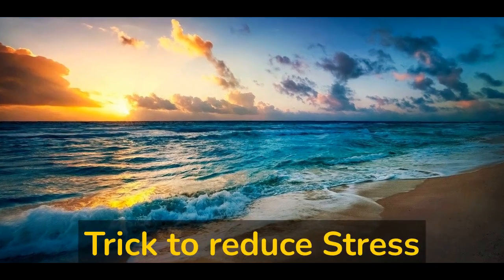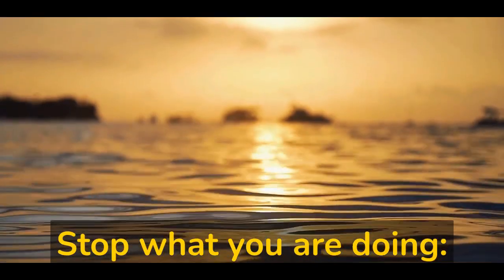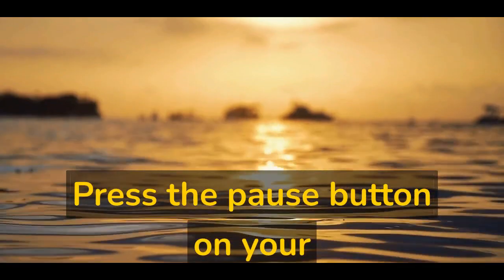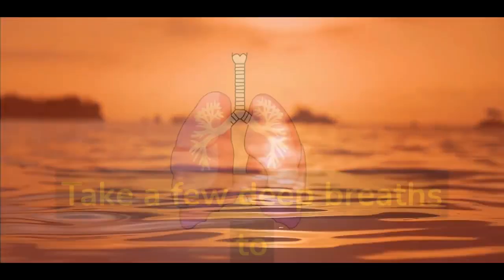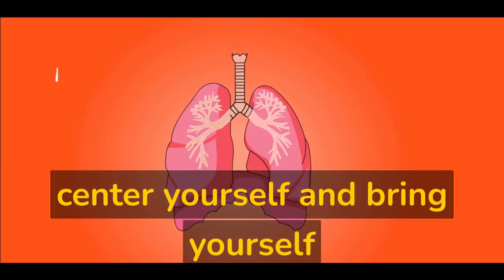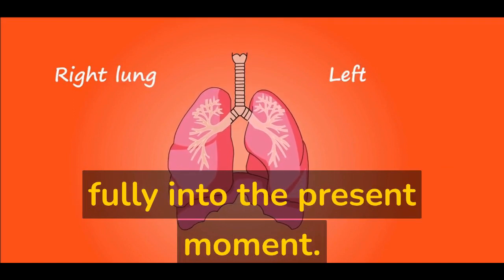STOP Trick for Stress Management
S = Stop

Stop what you are doing: Press the pause button on your thoughts and actions.

T = Take

Take a few deep breaths to center yourself and bring yourself fully into the present moment.

O = Observe

Observe what is going on with your:

Body

What physical sensations are you aware of (touch, sight, hearing, taste, smell)?

Emotions

What are you feeling right now?

Mind

What assumptions are your making about your feelings? What is the story you’re telling yourself about why you are having them?

P = Proceed

Proceed with whatever you were doing, making a conscious, intentional choice to incorporate what you just learned.

Learn one to one with Dr Shashikant and Team

Integrated Medicine,Yoga, Wellness, Acupuncture, Ayurveda
HEALTH AND YOGA SERVICES

Dr. Shashikant
MBBS,MD(Yoga & Rehabilitation)
IM WELL INTEGRATIVE  MEDICINE & WELLNESS COMPANY

we chat : Drshashikant-xiaxi

EXERCISES CHANNEL